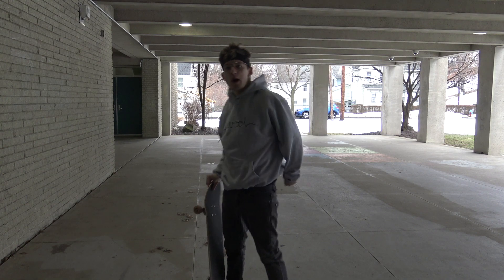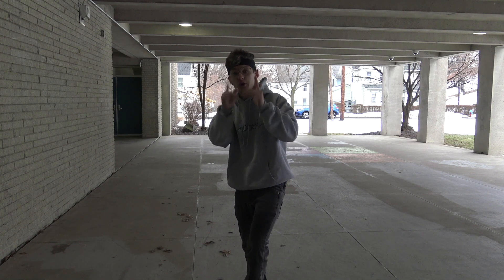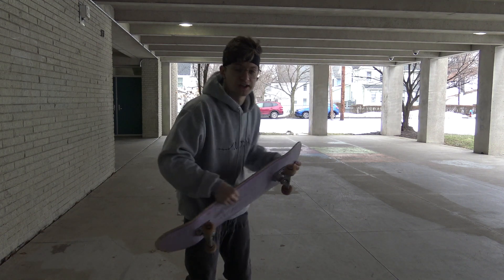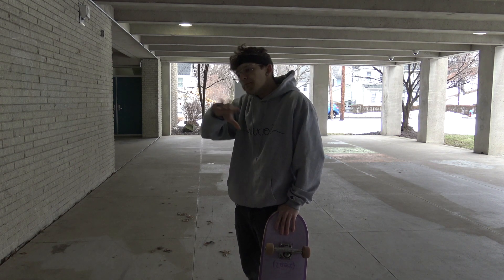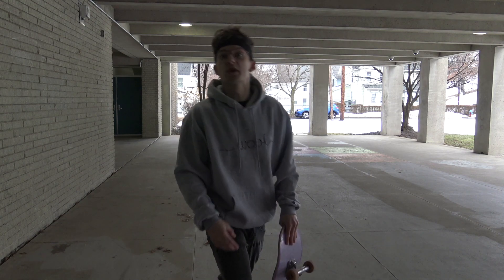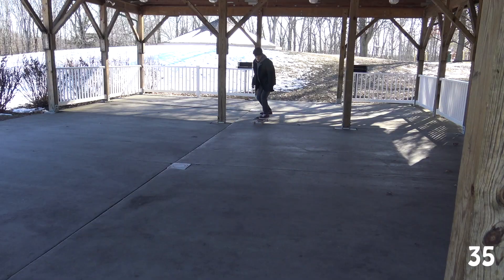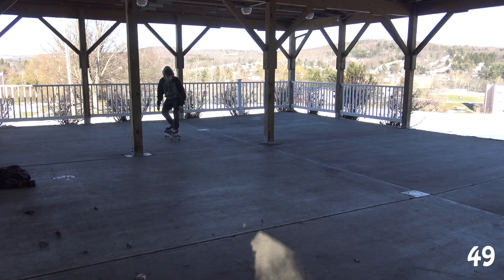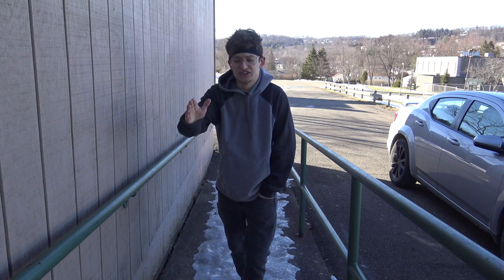Frontside Flip | Today We Learn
I am not looking forward to this trick...its haunted me for years...today i finally do it.

I hope this video helped you take your mind off of whatever you are going through.